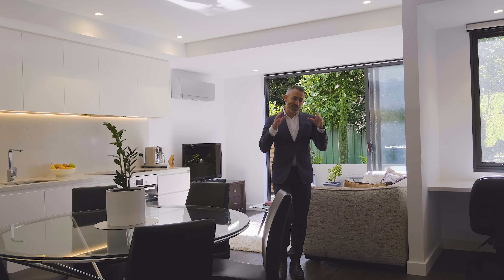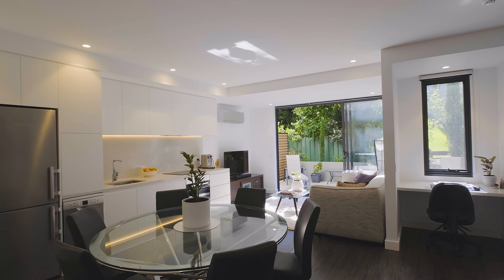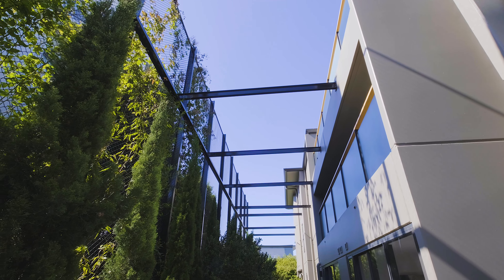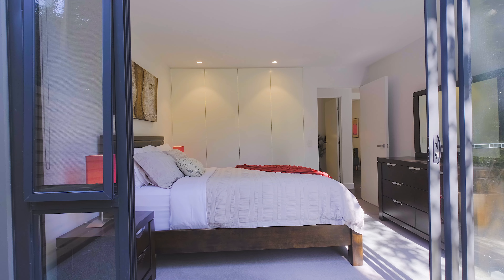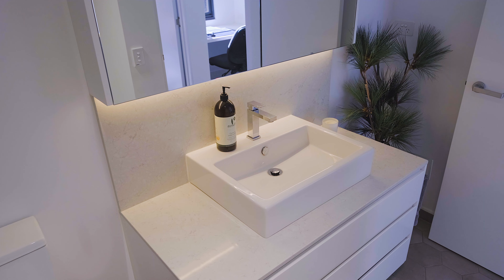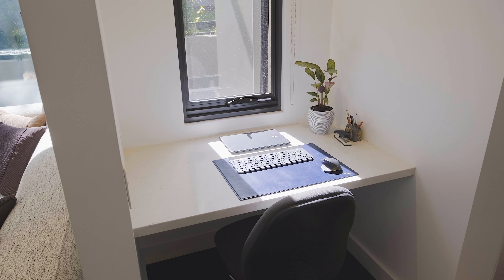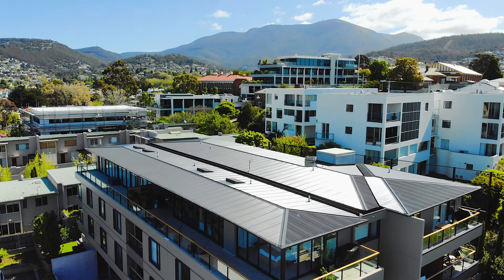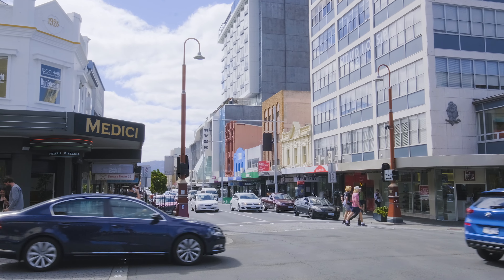Petrusma Property Profile - 2/51 Sandy Bay Road, Battery Point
Sam Towns

213 Sandy Bay Road, Sandy Bay 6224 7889

Luxury Apartment in Coveted Locale

Occupying a coveted position within an exclusive development, this luxury apartment offers sumptuous living at a compelling price point for those aspiring to live or invest in one of Tasmania’s most culturally vibrant locations.

• First-class 65sqm architecturally designed apartment
• Ideal North Westerly aspect bathed in natural sunlight
• Crisp, neutral colour palette with contemporary styling
• Seceded from Sandy Bay Rd amid established gardens
• Open plan in design with floor to ceiling double glazing
• Seamless flow between indoor & outdoor living areas
• Sleek kitchen with bespoke joinery & stone bench tops
• Quality Bosch appliances & Mitsubishi air conditioner
• LED lighting plus video intercom door entry system
• Charming, practical study nook with leafy garden view
• Liberally proportioned bedroom with built-in wardrobe
• Luxurious Italian tiled bathroom with walk-in shower
• Discreet European laundry & ample storage throughout
• Single undercover car park with convenient lift access
• Coveted position neighbouring Battery Point village
• Ultimate lifestyle property, walk to Salamanca & CBD

Built: 2018
Heating: Heat Pump
Council Rates: Approx. $1,640 pa
Water Rates: Approx. $1,124 pa
Body Corporate Fees: Approx. $2,500 pa
Rental Rate: Approx. $525 per week